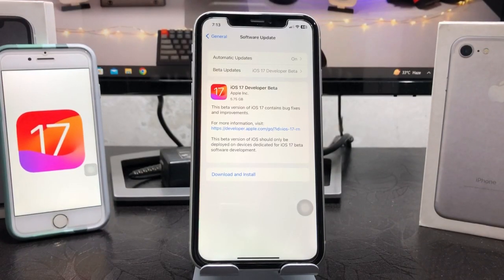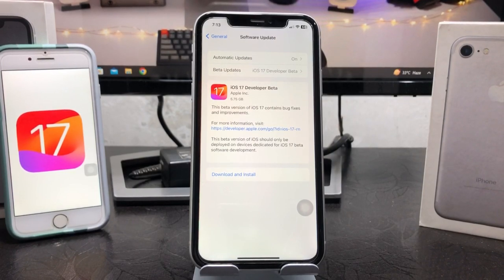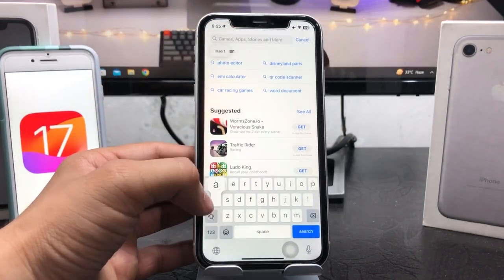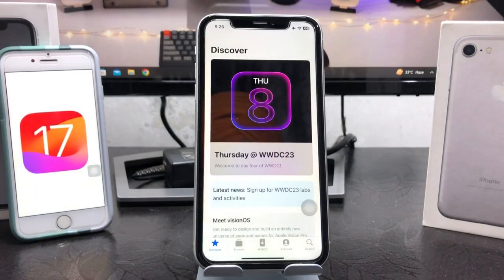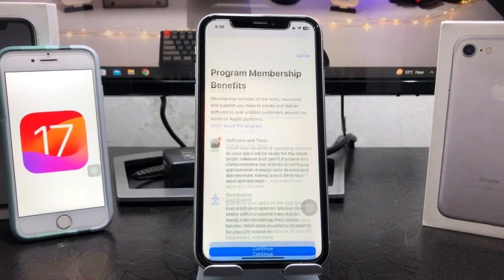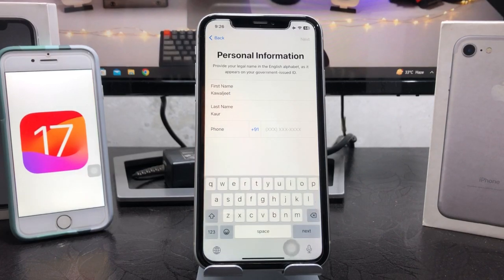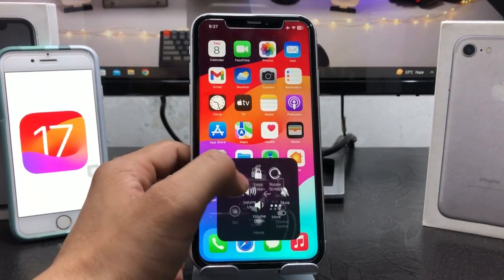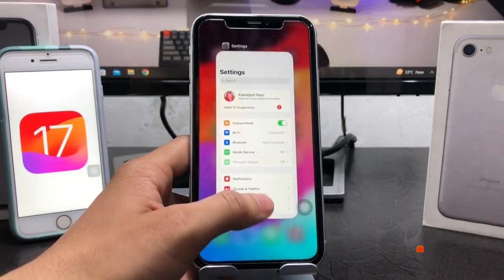How to Upgrade iOS 17 Update on iPhone X -[iOS 17 Beta Download on iPhone X ] - Install Now